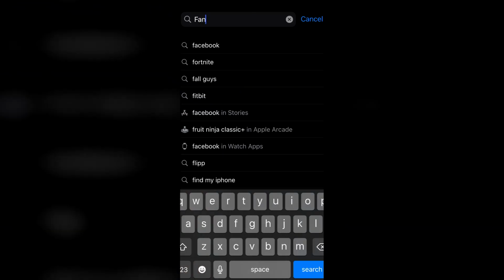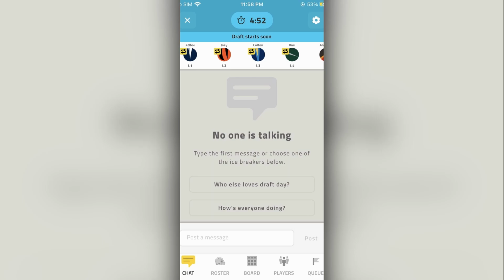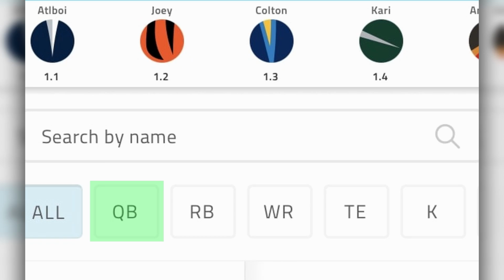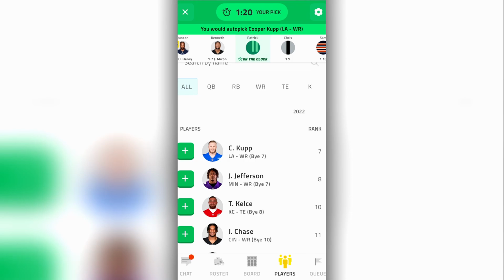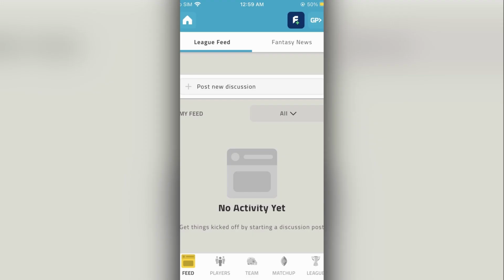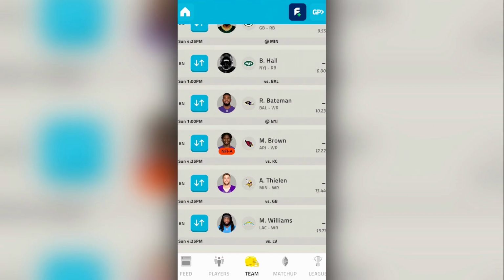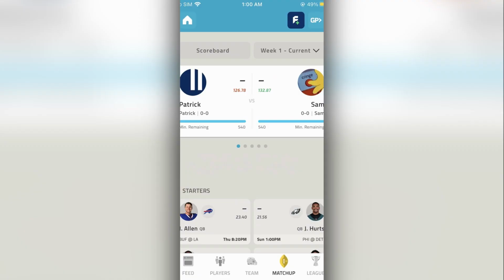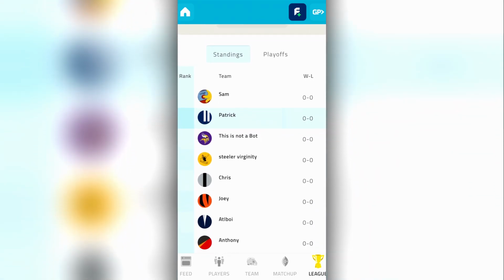NFL Fantasy Football App Tutorial **2026**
In this video, commissioner Patrick Quinlan goes over how to use the NFL Fantasy Football App.

Chapters:
0:00 Download The App
0:17 Sign In and Join a League
0:52 Drafting
3:53 Finding Your League
4:09 Navigating Through Your League